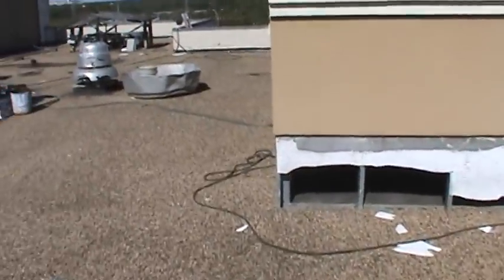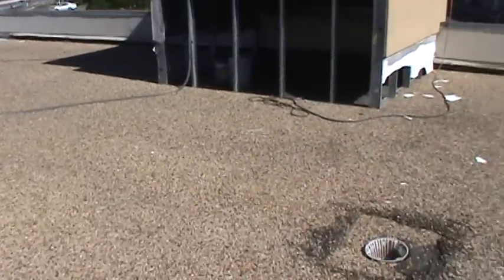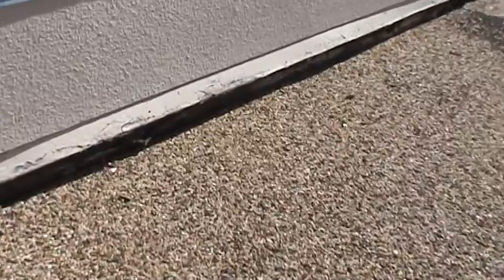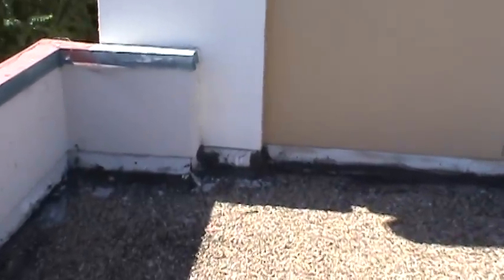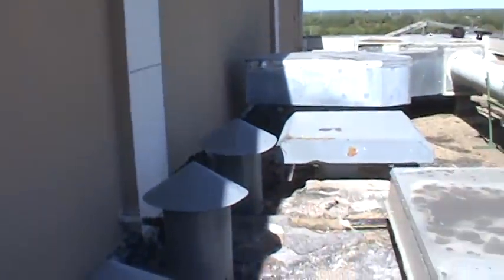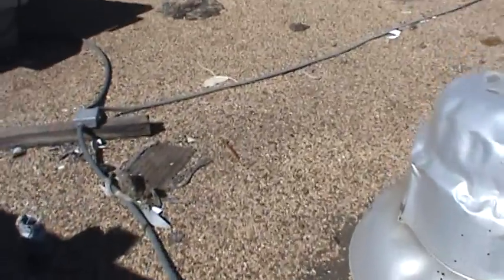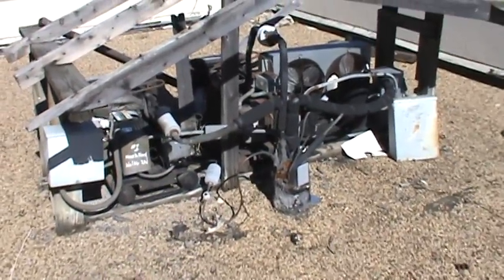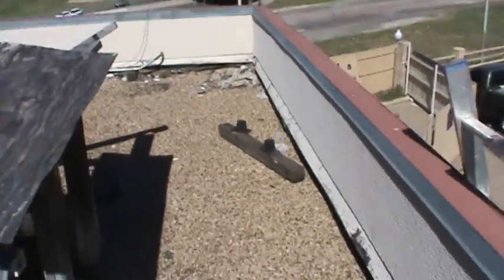How To Inspect Flat Built Up Roofs Dallas Ft Worth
A flat built up roof inspection by Allstate Roofing and Consultants